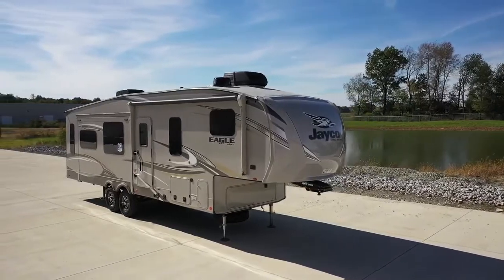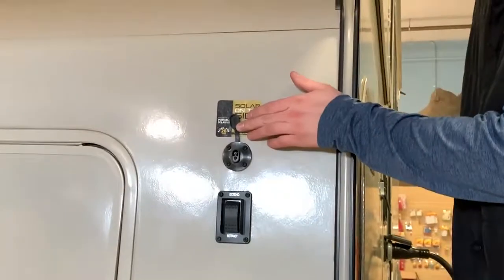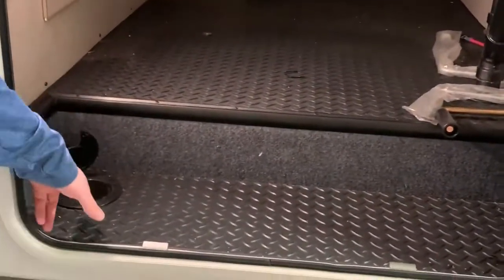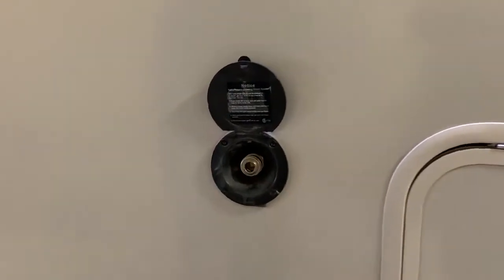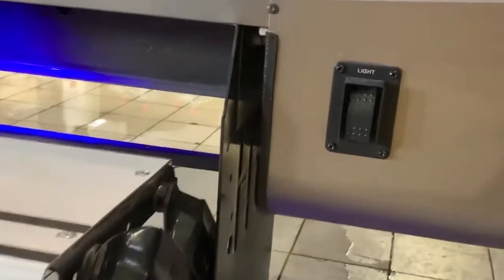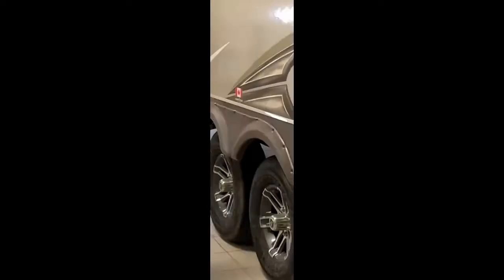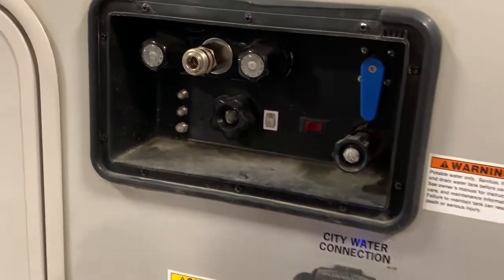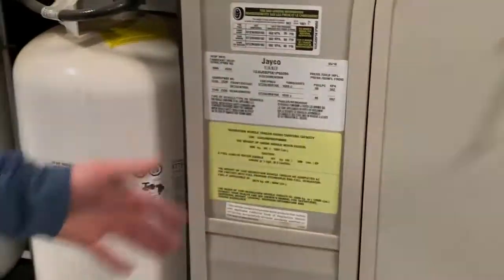2020 Eagle HT Exterior Walkaround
Presenter Duane from RV City demonstrates the Interior Features of a 2020 Jayco Eagle HT 5th wheel. The 2020 Jayco Eagle HT is packed with great RVing friendly features. The model shown is a 26.5RLDS Eagle HT. The features described are applicable to the full lineup of the Jayco Eagle HT 5th wheels. Component sizes, capacities, and options may vary by specific model.  Refer to RV City's website for complete specifications by model.